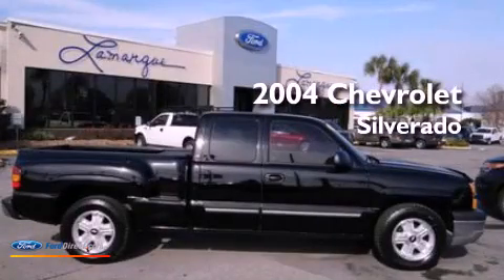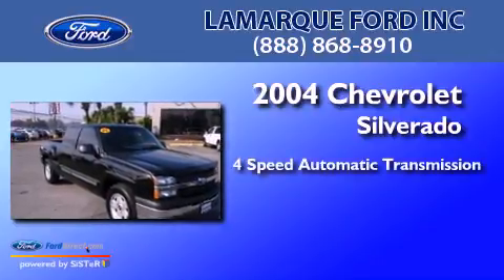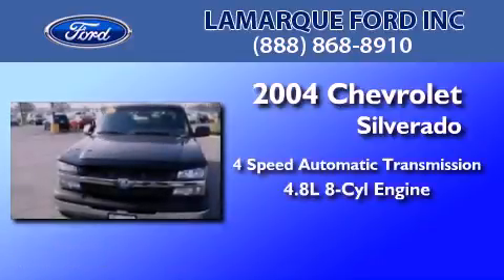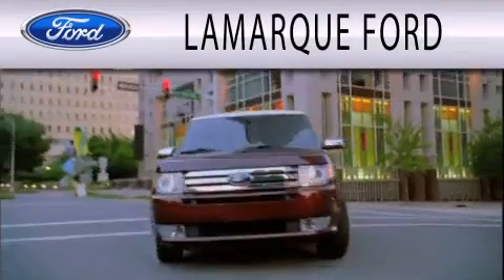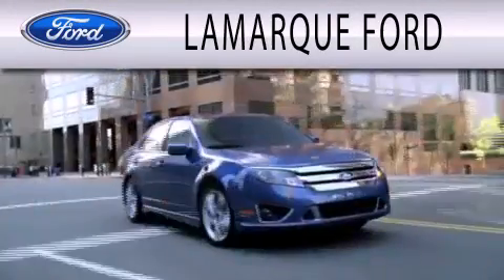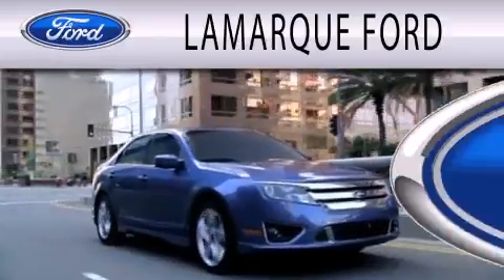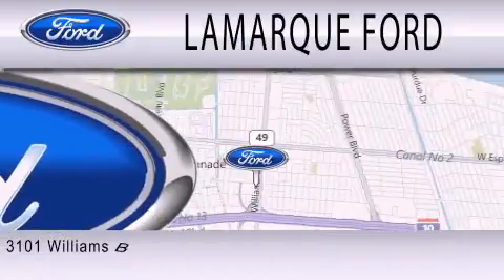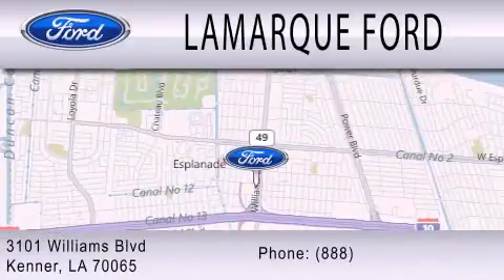2004 CHEVROLET SILVERADO 1500 Kenner LA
Year : 2004
 Make : CHEVROLET
 Model : SILVERADO 1500
 Engine : 4.8L V8 16V MPFI OHV
 Trans . : 4-SPEED AUTOMATIC
 Exterior : BLACK
 Miles : 107,138
 Interior : GRAY
 Stock : CR235172B